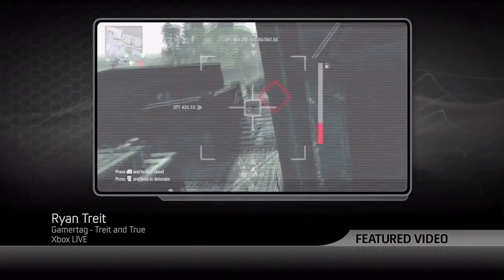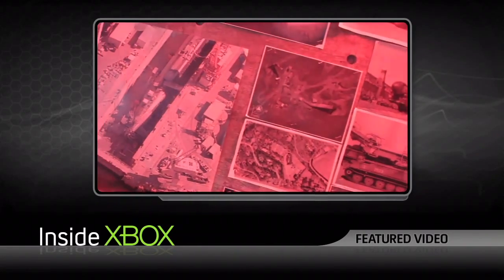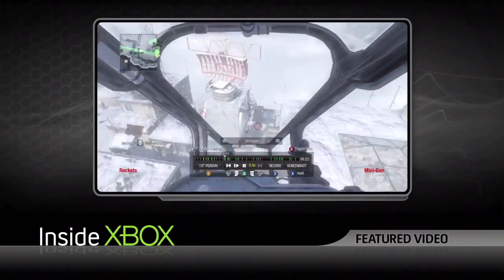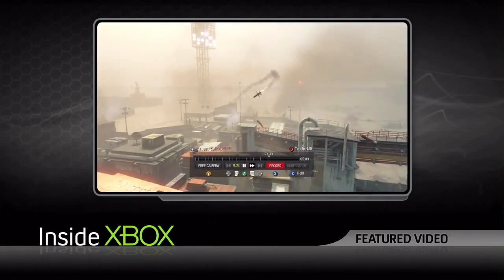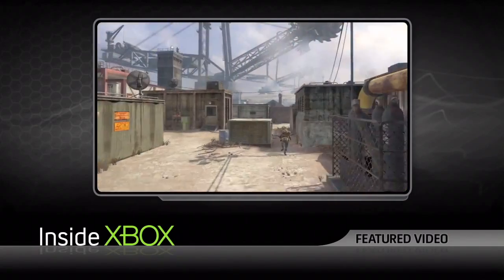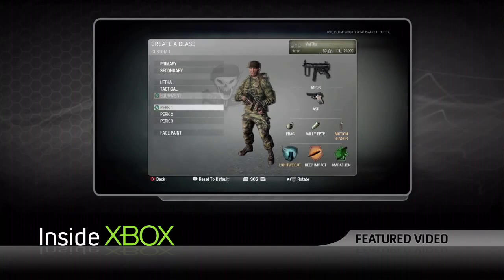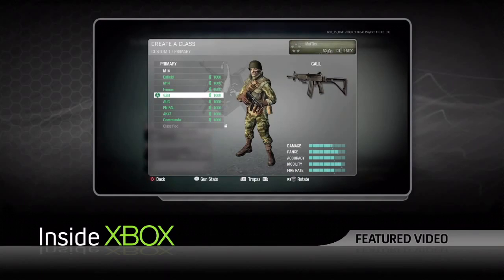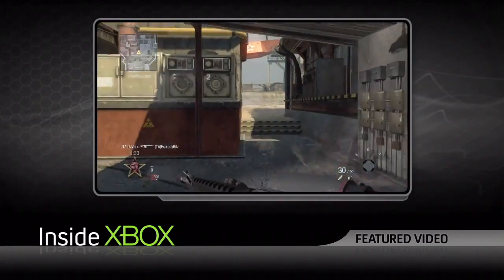Call Of Duty: Black Ops Multiplayer Features And Epic Stuff!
Newest Black Ops Features Gameplay Footage With The Makers Explaining The New Game Types Plus Character And Weapon Customizations